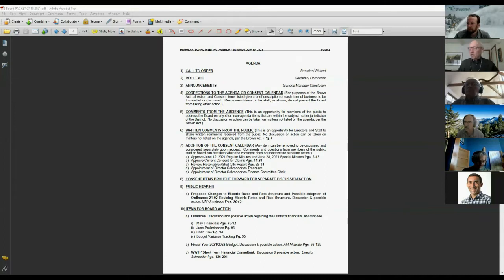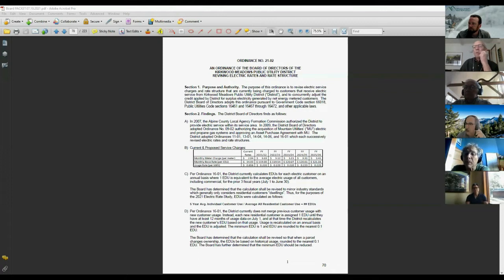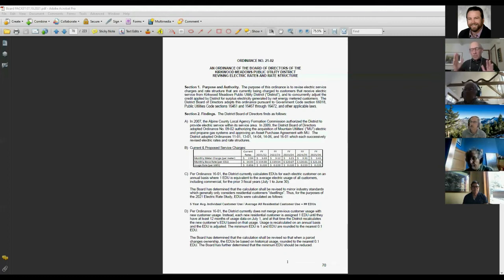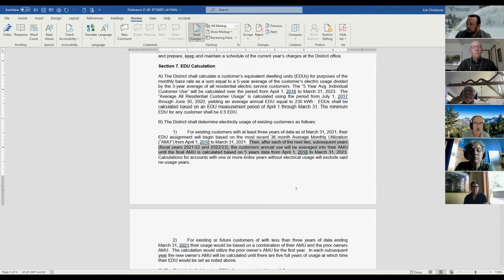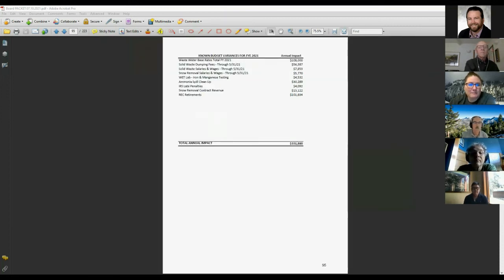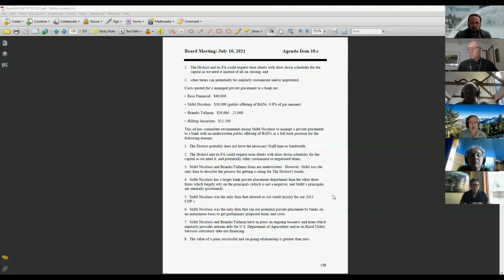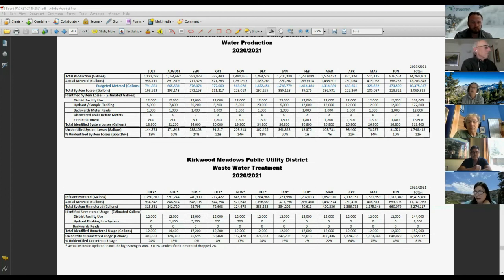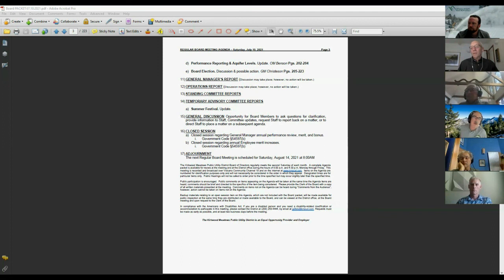KMPUD Board Meeting 07 10 2021